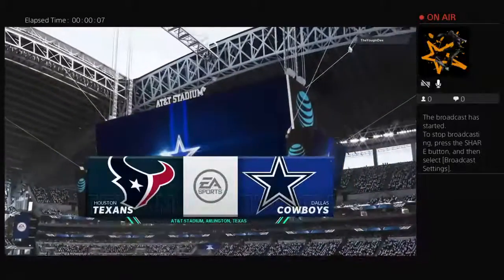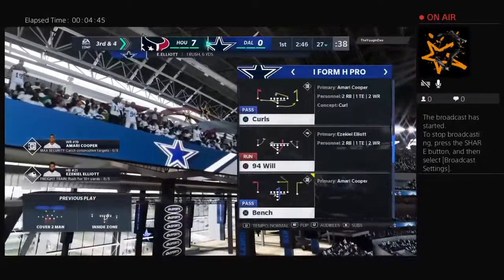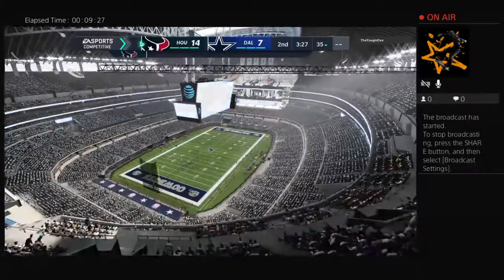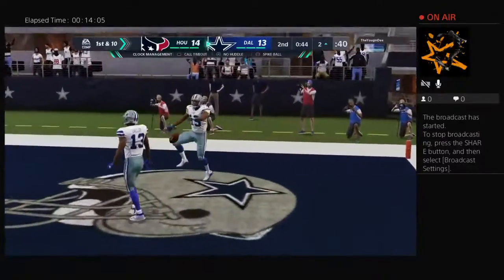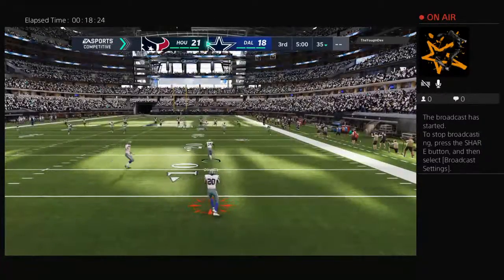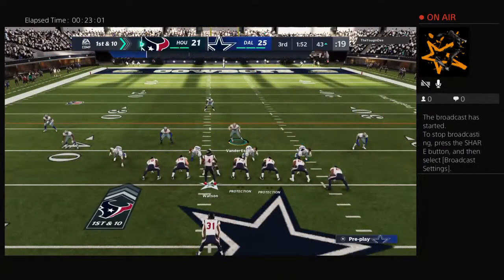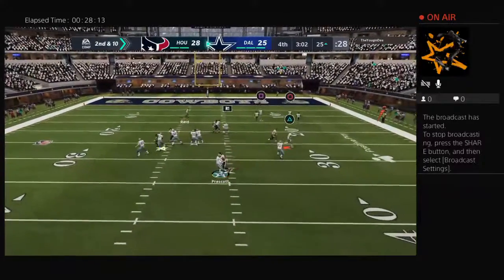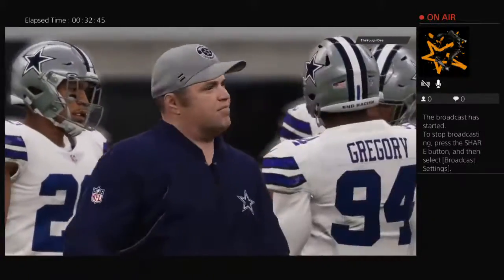revwtsnjr's Live PS4 Broadcast